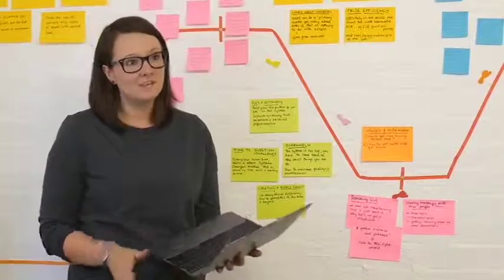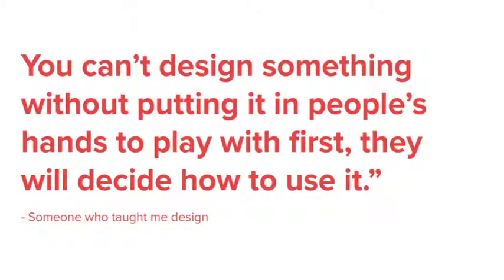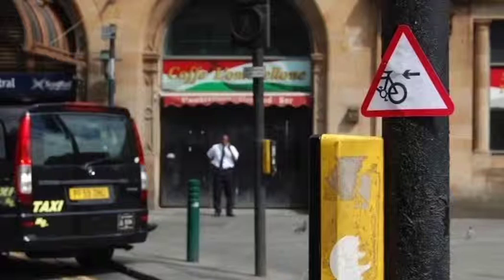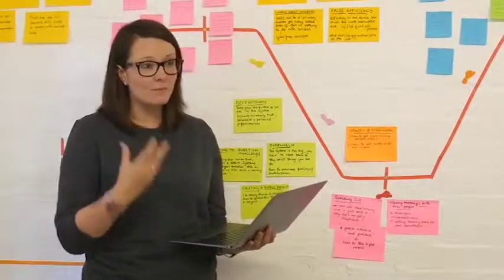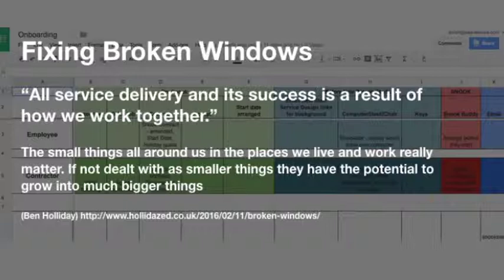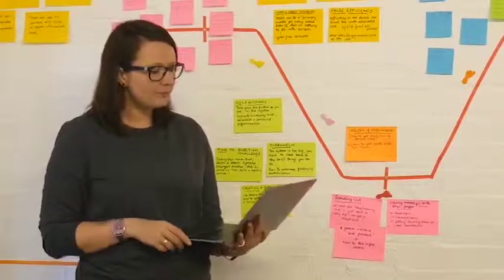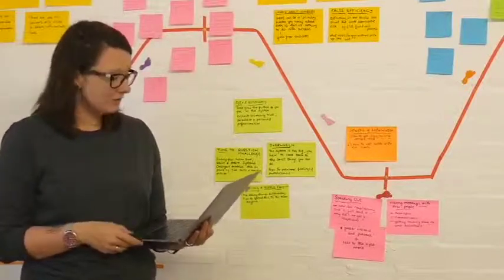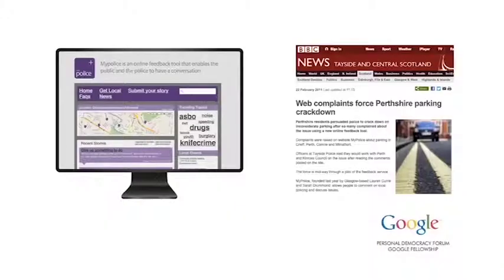Prototyping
In this video, Sarah Drummond explains 'Prototyping', a session from the 'Making Change Happen' module of our Systems Changers programme.

For more information on Prototyping, Making Change Happen and Systems Changers, please visit our